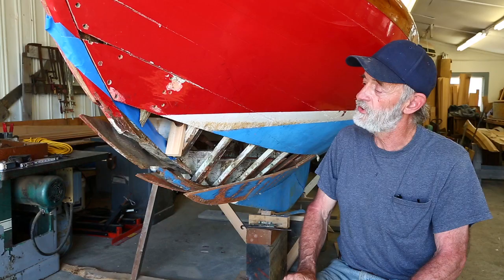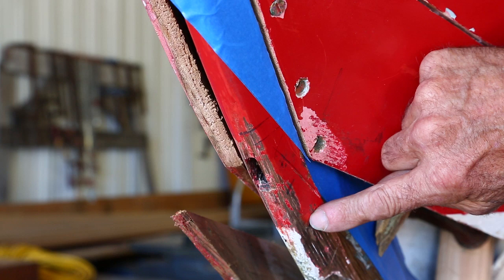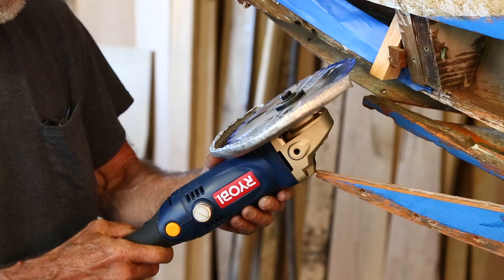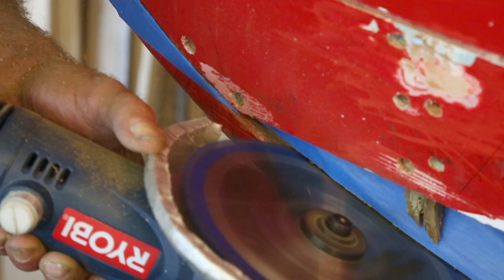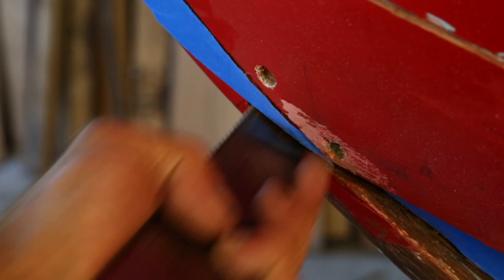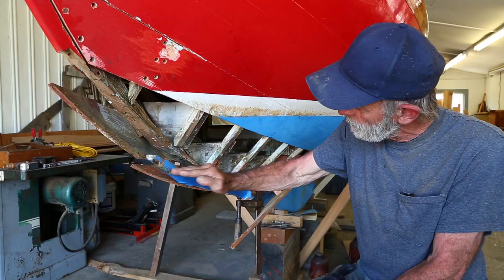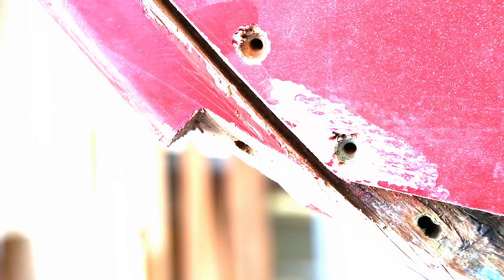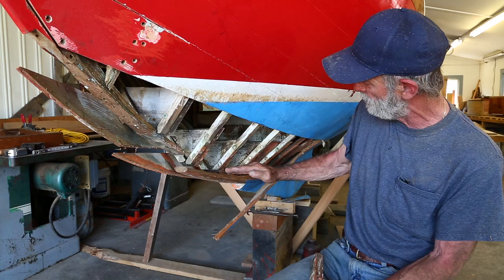Part 3 - Cutting the stem and keelson on a Herreshoff 12 1/2 - Wooden boat building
Shipwright Louis Sauzedde continues his work fixing a leak on a historic Herreshoff 12 1/2 daysailer RHODE ISLAND RED. In part 3 Lou demonstrates how to use a grinder and hand saw to cut the stem and keelson during his repair work.